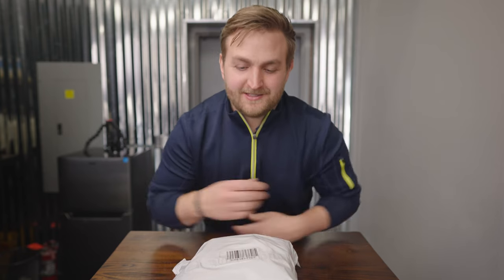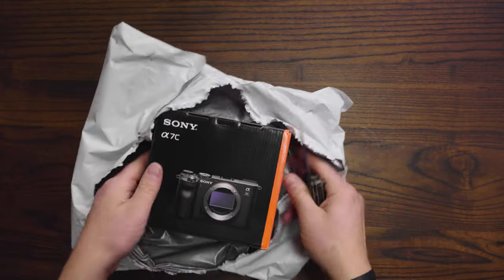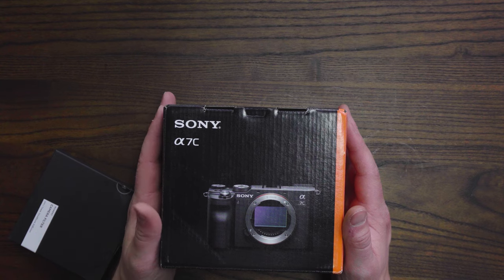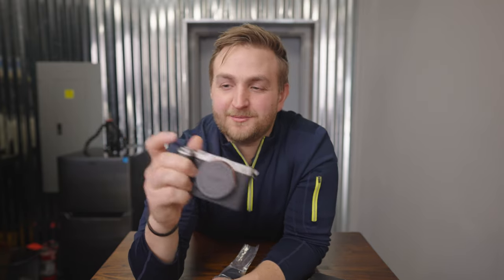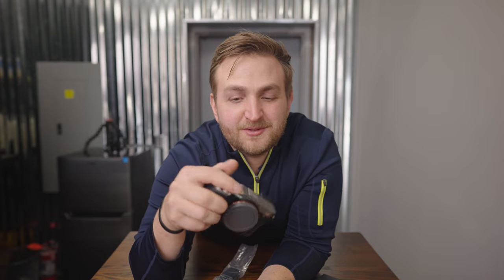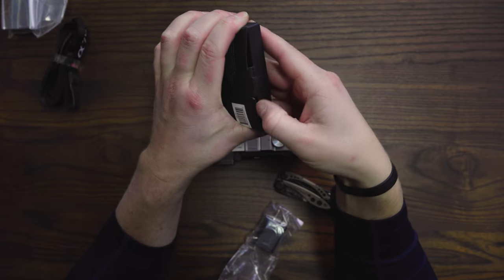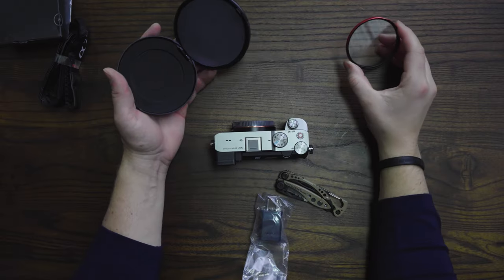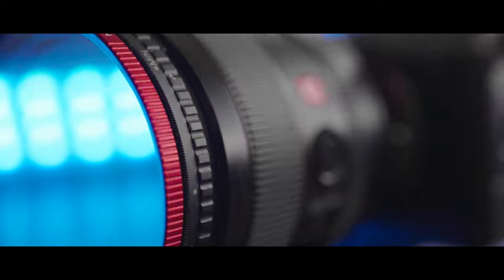my favorite new vlogging camera 2021 // Sony A7C small but mighty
my favorite new vlogging camera 2021 // Sony A7C small but mighty... come along as I unbox and test out a new thing, the Sony A7C full frame camera. This video is an unboxing and test footage from the new camera. Just having some fun!

If you have any questions about my gear, style of making films, videos, or content just ask below in the comments. I'm happy to help, and want help as much as I can (filmmaking is hard!). I hope to learn as much from all of you, as you can from me!